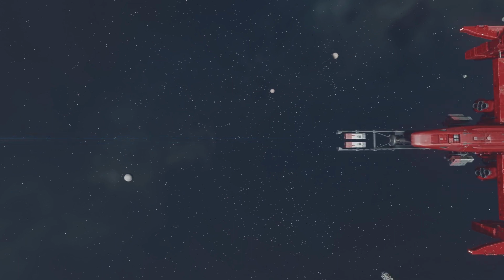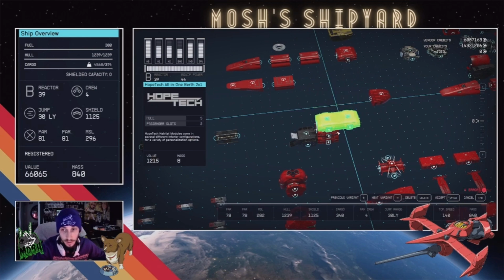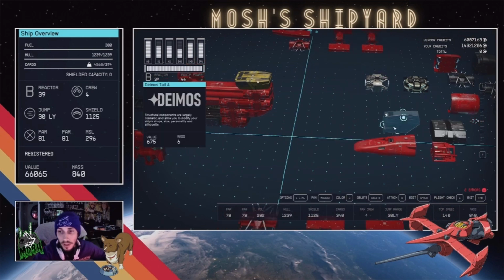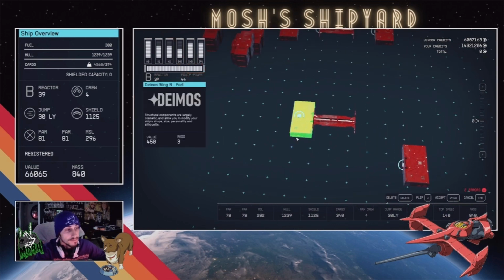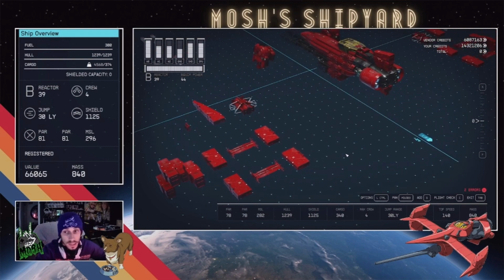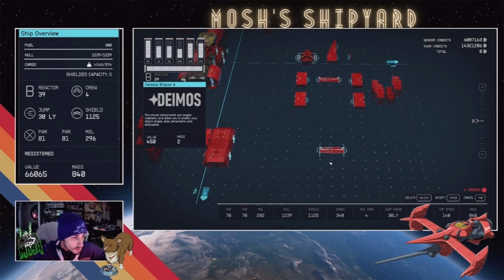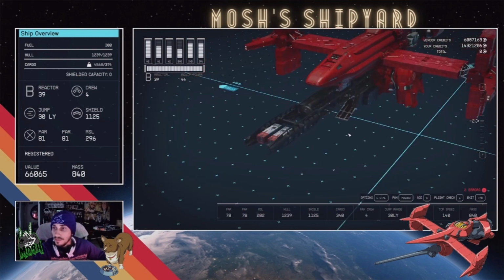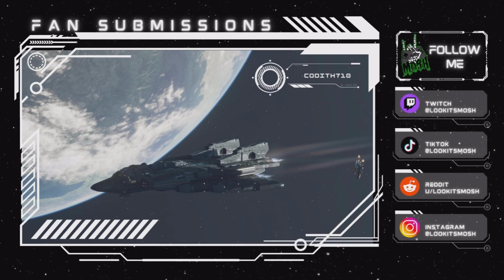3, 2, 1 LET'S JAM! COWBOY BEBOP x STARFIELD Build TUTORIAL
Learn how to build Spike Spiegel's 'Swordfish II' from the classic anime Cowboy Bebop in Starfield with this ship building tutorial!

NO MODS! PC/XBOX FRIENDLY!

Lemme know down in the comments what you'd like to see next!